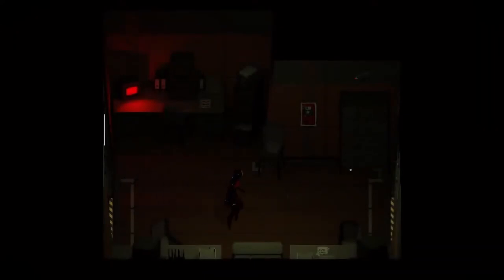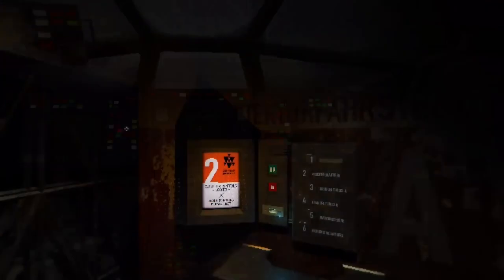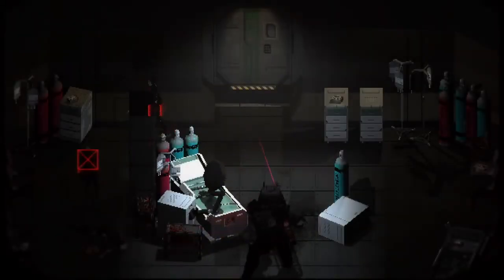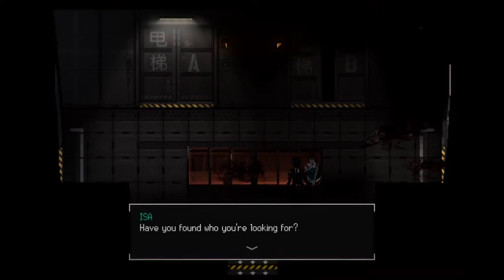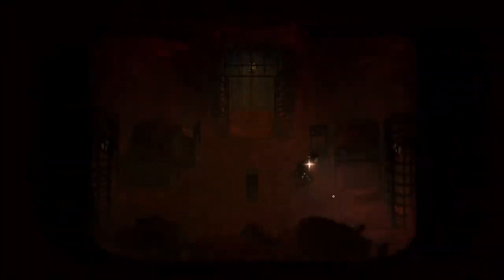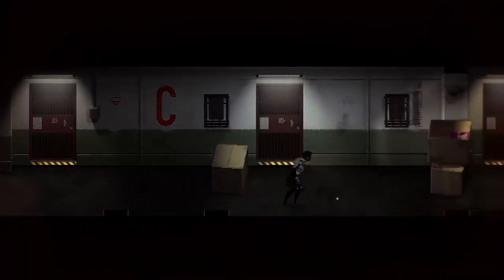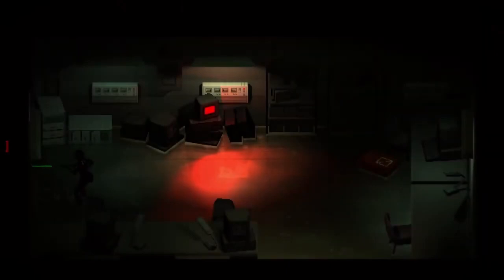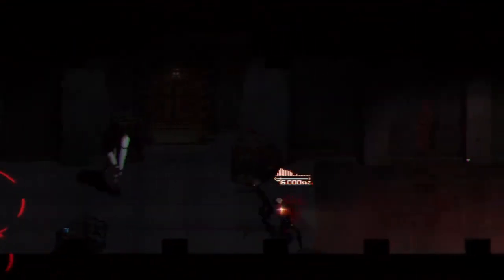Making Horror Immersive without the AAA Budget (Signalis)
Many horror games in the current gaming industry utilize large budgets, fancy tech and high detailed graphics in order to convey horror. However this perspective often fails to capture the true soul of horror instead leaving behind a husk of an experience composed of fancy images and gorey details that are quickly forgotten with the newest engine and release. An exception to this pattern can be found in Signalis, which sporting of team of only two devs, and a budget far below most indie projects they were still able to craft an experience of true emersion. In this video I will explain how they were able to pull this off, and why they should as an example not just to other Indie devs but to the horror industry at large on how to make the most of their medium.